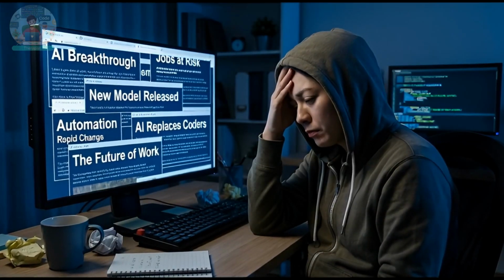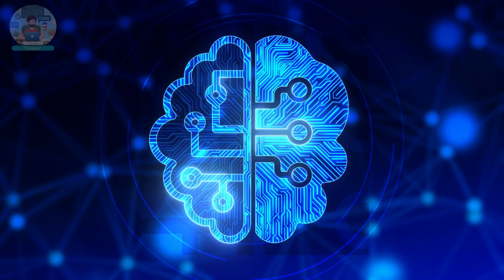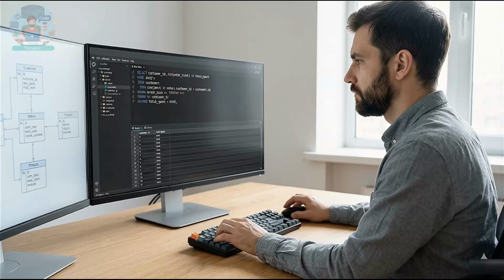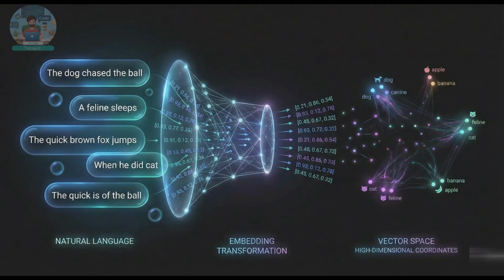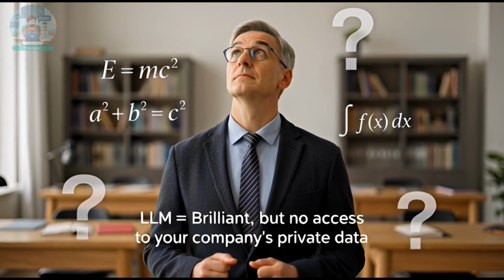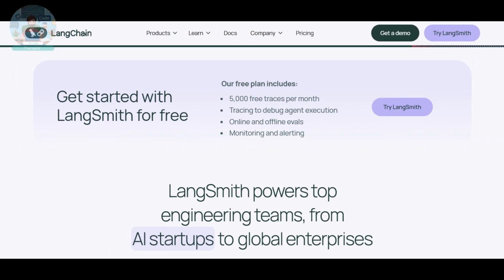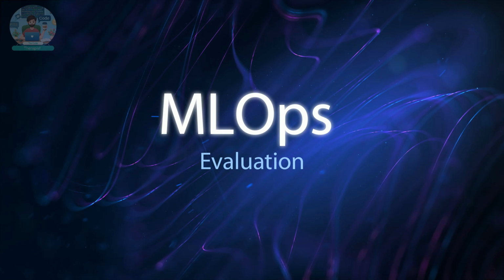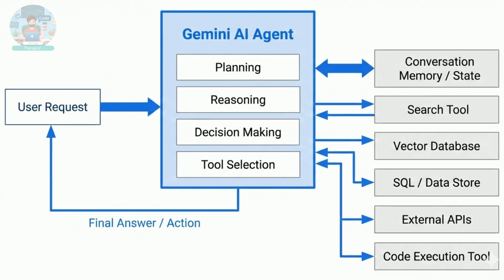The Junior Dev Trap: Why You Need to Learn AI Orchestration Now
Is the "Junior Developer" role dead? Not yet—but it's evolving fast. In this video, I'm giving you the 2026 Speedrun Roadmap to go from writing code to architecting AI systems.
Most developers are still stuck in the 2023 mindset of building CRUD apps. To survive and thrive in the age of AI, you need to pivot to "Orchestration." I'll break down the exact tech stack you need to master right now to future-proof your career and land high-paying AI Architect roles.
We cover:

Why "connecting models" is more valuable than writing functions
The new "Standard Library": LangChain & LlamaIndex
Why you need to ditch SQL for Vector Databases
The ultimate portfolio project: Building a RAG Pipeline

Zero to AI Architect: The 2026 Speedrun Roadmap

🚀 The 2026 Tech Stack Mentioned:

Orchestration: LangChain, LlamaIndex
Memory: Pinecone, Weaviate, Milvus (Vector DBs)
Coding Assistant: Cursor

⏱️ Timestamps:
0:00 - The Junior Dev Trap
0:45 - Phase 1: The Mindset Pivot (Orchestration)
1:30 - Phase 2: The New Database (Vector DBs)
2:45 - Phase 3: The "Anti-To-Do List" Project (RAG)
4:15 - The Truth About AI Jobs